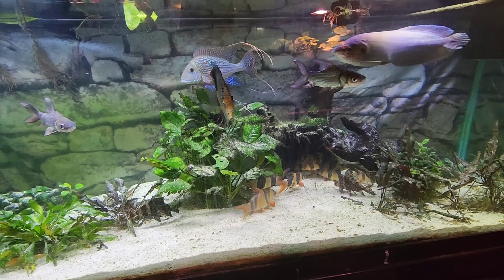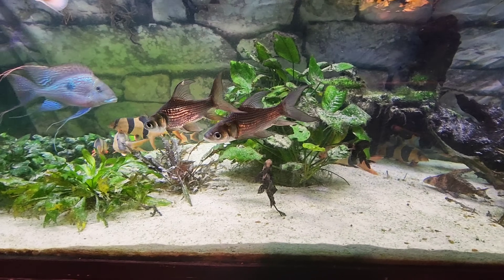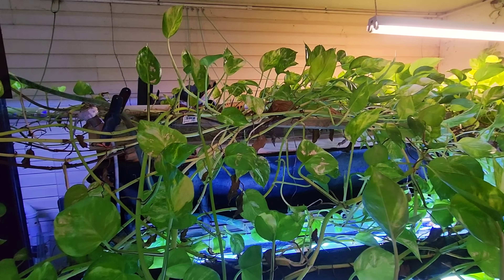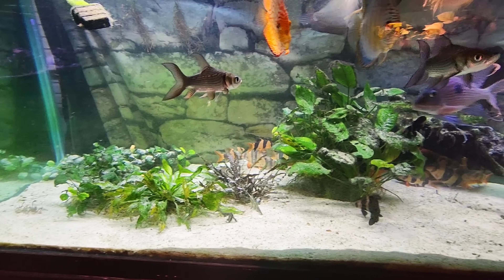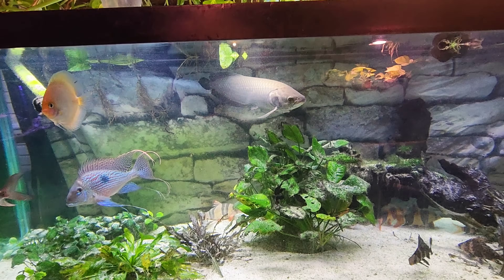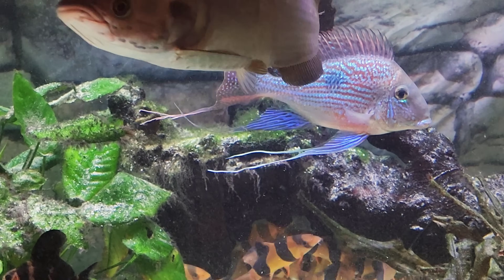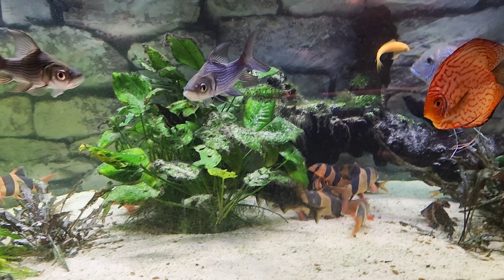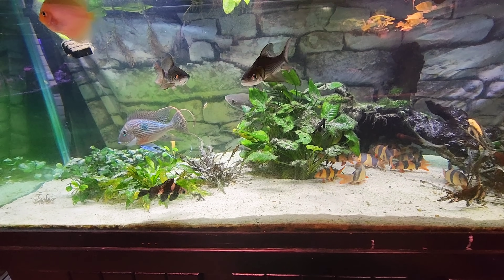RARE FISH AT THE OHIO FISH RESCUE (BIGRICH'S FAVORITES)